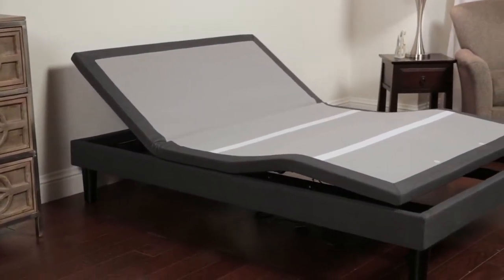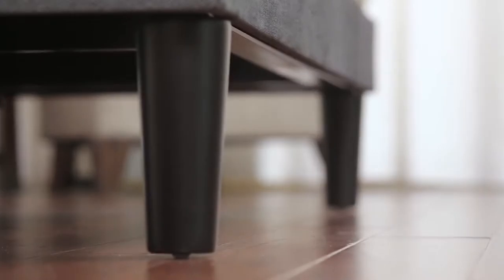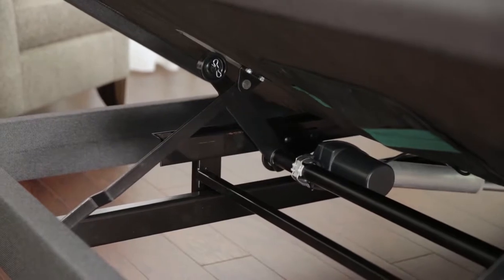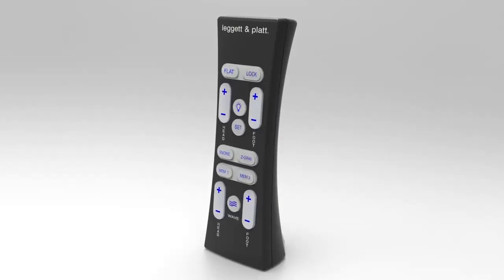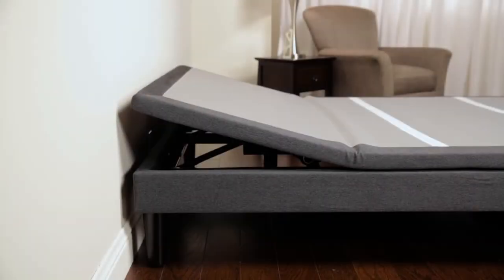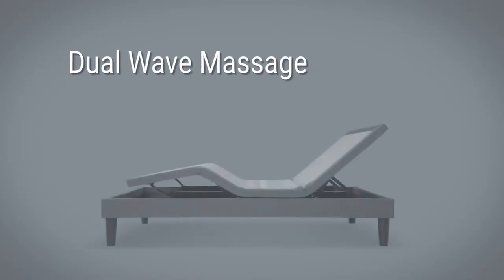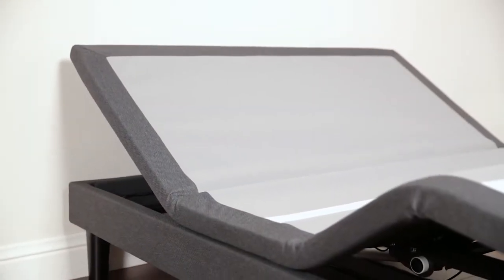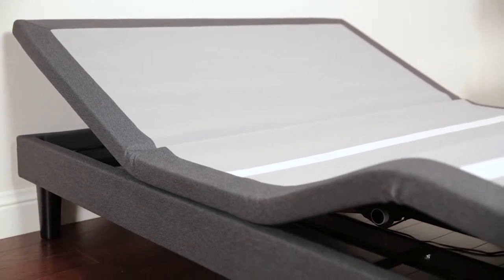Leggett and Platt S Cape Furniture style adjustable bed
The Leggett and Platt 2.0 furniture style adjustable bed comes with some great features. What makes this base different from the other S-Cape models is the furniture style look. It will fit great with modern or traditional decor. The Leggett and Platt 2.0 furniture style adjustable bed features are MicroHook™ technology, dual massage, programmable positions, and wall-hugger feature. If you are one looking for a great looking base with a number of luxury features,  the Leggett and Platt S-Cape furniture style adjustable bed is a great choice.